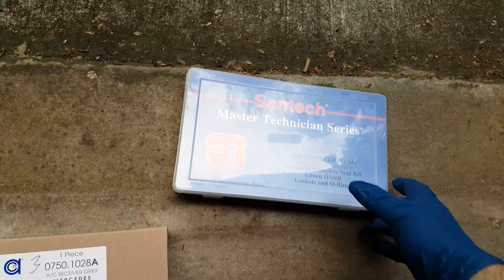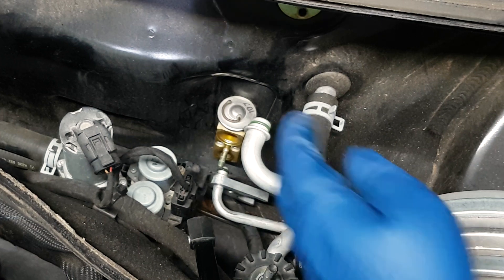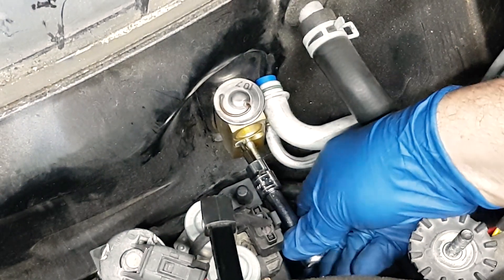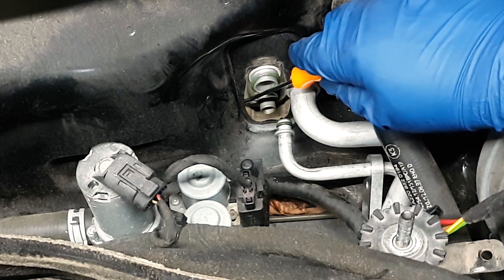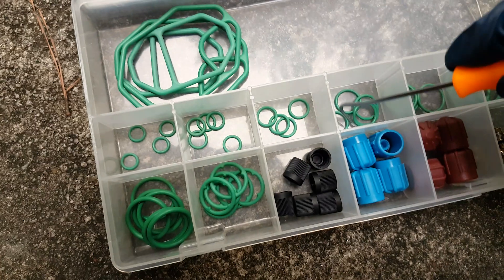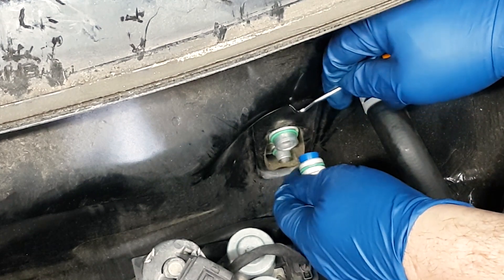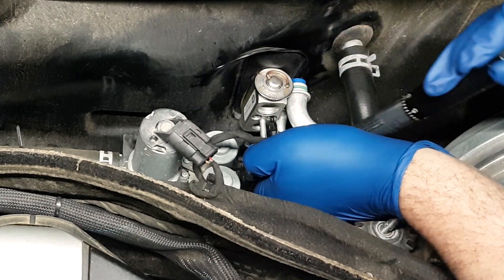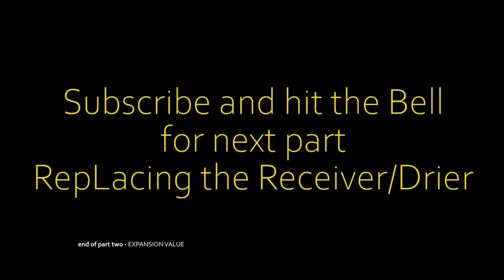Mercedes W220 AC Service - Replace Expansion Valve - Part 2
In this series of videos,
Part 1 - I am removing the wiper system (wiper arms, rain repellent, and wiper motor assembly in order to get to the Expansion Valve:
Part 2 - This Part - Replacing the Expansion Valve
Part 3 - Replacing the Receiver Drier
Part 4 - Charging the system with Refrigerant (R134-a)
Part 5 - Installing the wiper system
I have done all the work on a 2000 S500 - but this applies to all other W220 cars such as S430 and S320.  I have recorded the footage but editing is taking time.  So, as I finish editing each part, I will be publishing them.  At the end, I will probably have one last video that includes all the parts.

You can do this job for little money compared to what a shop would charge (probably over $2,000.  Here are the part and tools I have used:

Tools/Items Used:
AACM O.E.M. AC Expansion Valve P/N: 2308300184 - $21 - Autohausaz
ACM A/C Receiver Drier  P/N: 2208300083 - $28 - Autohausaz
Santech A/C O-Ring Kit P/N: SH-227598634 - $27 - Autohausaz
R-134A Refrigrant - 3x12oz Cans (950g) - $36 from Autozone
A/C Manifold Guage Set - $40 from Amazon and others (may include can tap)
Hex Socket Set, Reverse Torx (E) Socket Set.Socket Extension Set, Light,
Towels, Wrenches, Torque Wrench, Gloves, Eyeglasses, Screwdrivers,
Scale, Needle Nose Pliers, Picks, R124a Can Tap,
Automotive Plastic Fastener Kit, 240 Pieces - $14 - Harbor Freight
Long reach Hose Grip Pliers - set of 3 - $15 - Harbor Freight
Trim And Molding Tool Set, 5 Piece - set of 5 - $6 - Harbor Freight
Wobble Socket Extension Set, 9 Piece - $15 - Harbor Freight
PAG 46 oil - 8oz - $12 - Advance Auto
VIVOHOME 110V 1/2 HP 5 CFM Dual Stage Rotary Vane HVAC Air Vacuum Pump with Oil Bottle - $129 - Amazon
Jack and jack stands or Ramps
Prices above are as of May 2023